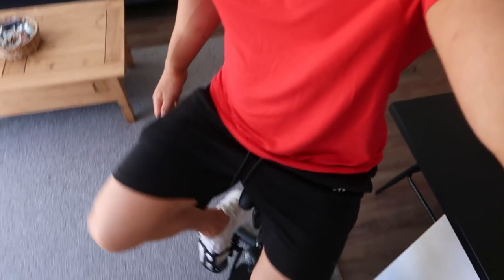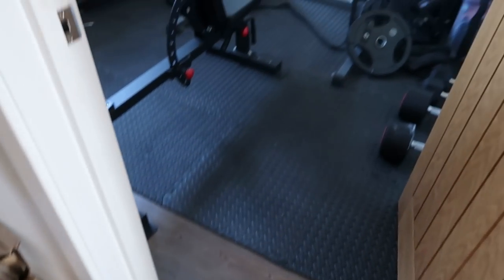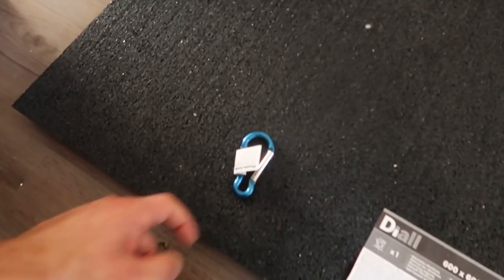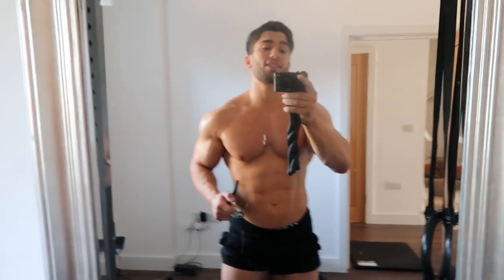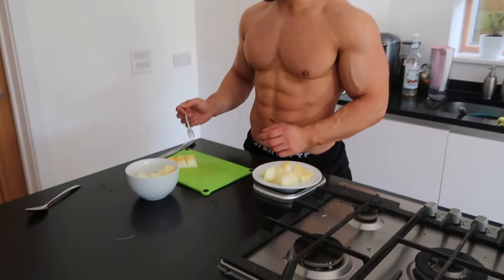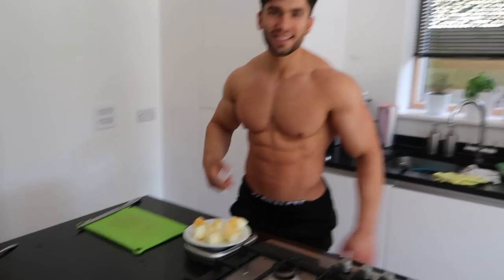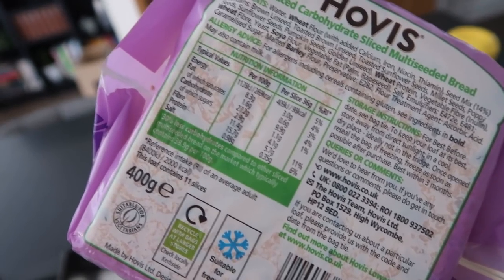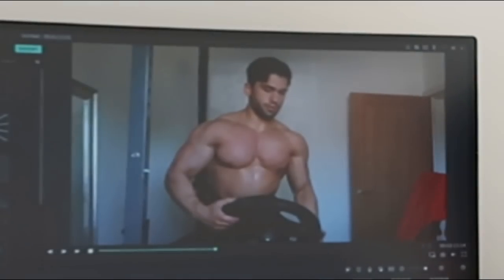How Do I Train At Home? | My Current Workout Routine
WORKOUT & NUTRITION GUIDES (now with additional HOME workout guides with bodyweight, resistance bands or dumbbells)

Use code MARINO

Use code MARINO